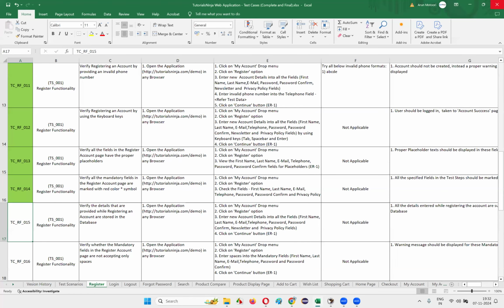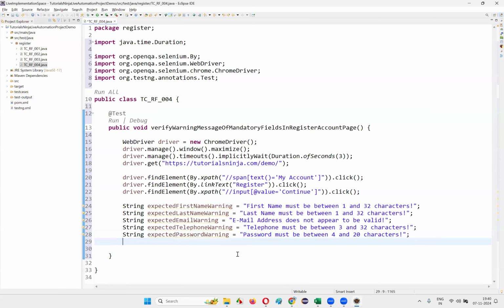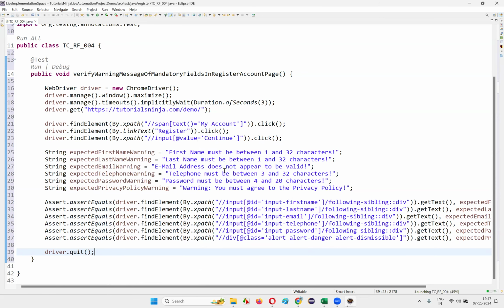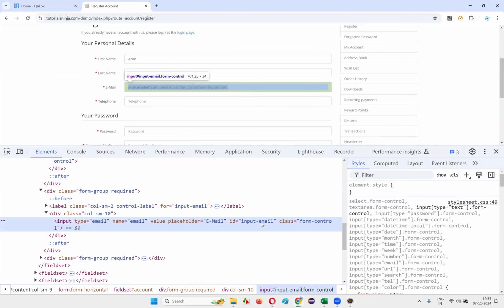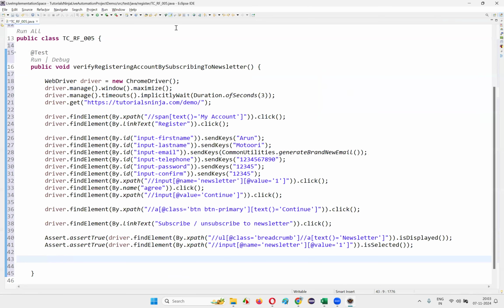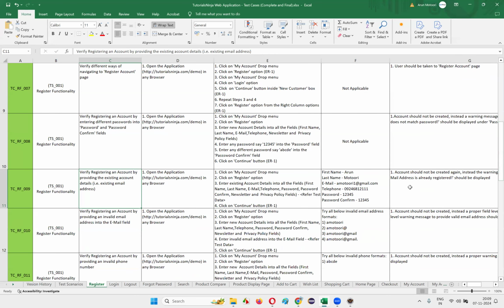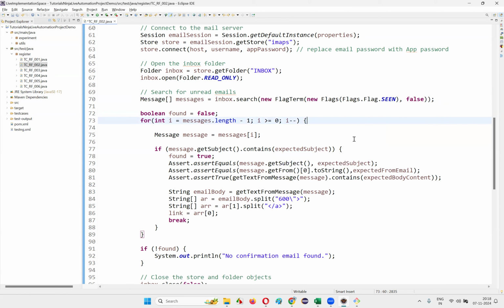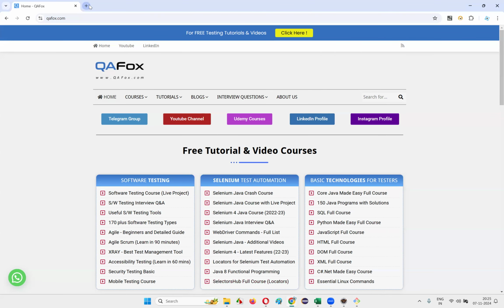Your First Selenium Java Automation Project (Full Course - Session 4)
In this session, we will enhance our Selenium Java Automation Project by adding more structure and functionality to make it scalable and professional.

You will learn:
✅ Creating utility classes for common actions
✅ Implementing test setup and teardown using TestNG annotations
✅ Managing browser sessions effectively
✅ Writing cleaner, maintainable, and reusable Selenium code

This session is ideal for aspiring automation testers who want to transition from writing simple scripts to working on a real-world Selenium automation project.

👉 By the end of this session, you’ll be confident in structuring your project like industry professionals.